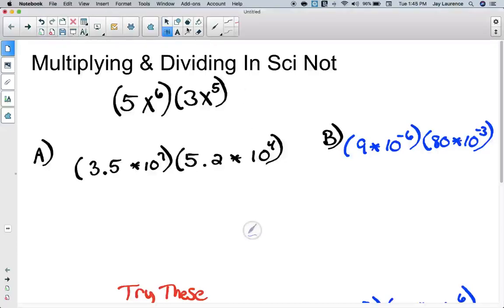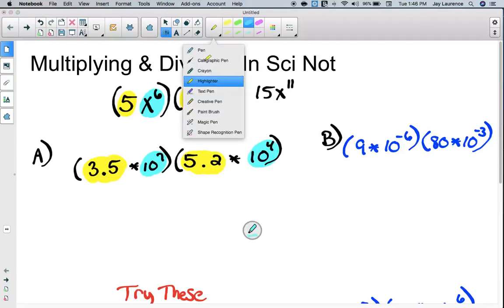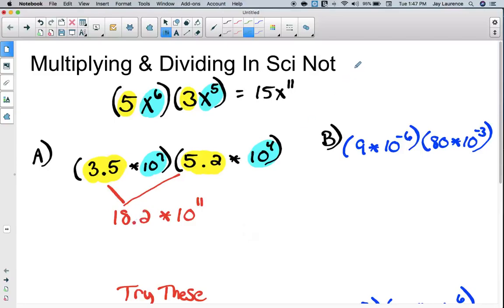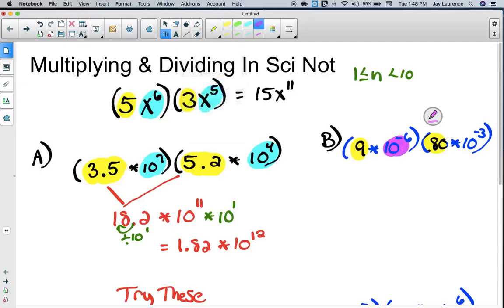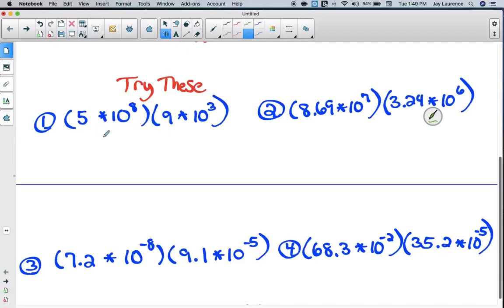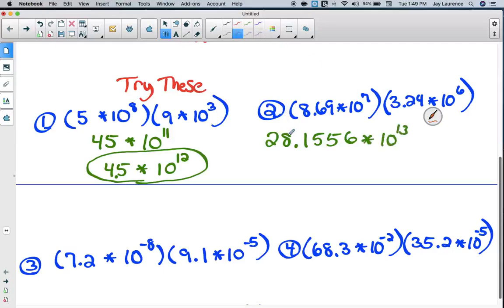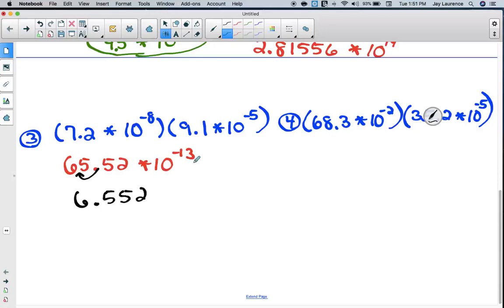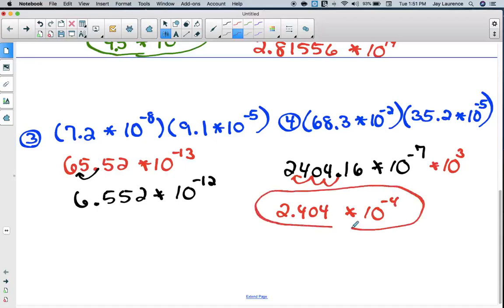Sci Not Multiply & Divide